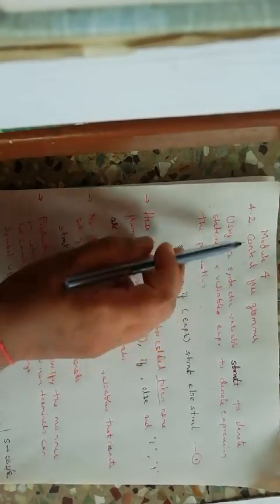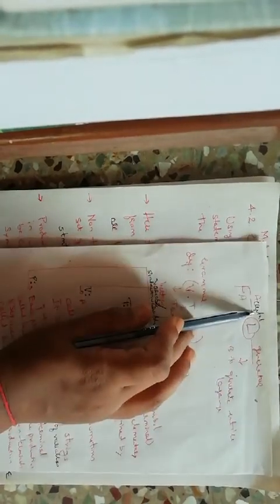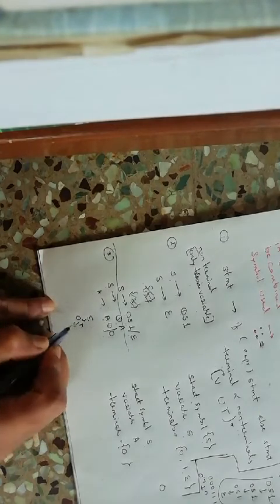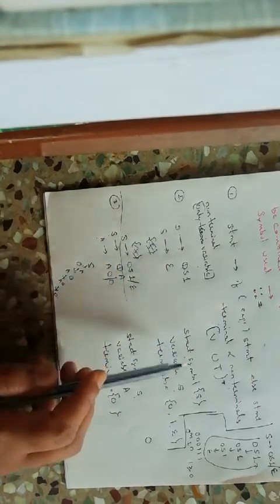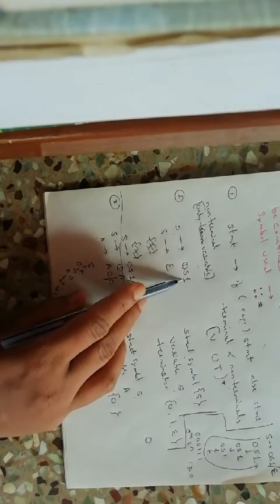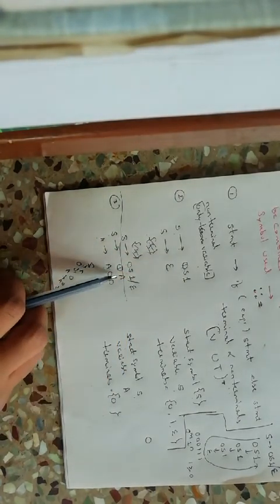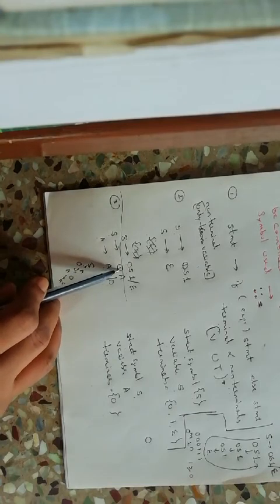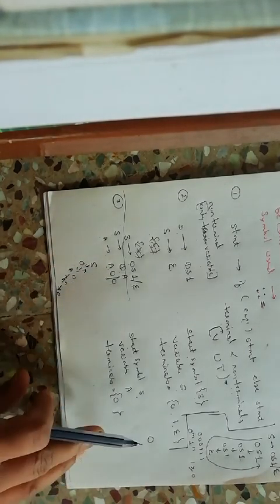6th sem 17CS63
4th module CONTEXT FREE GRAMMAR